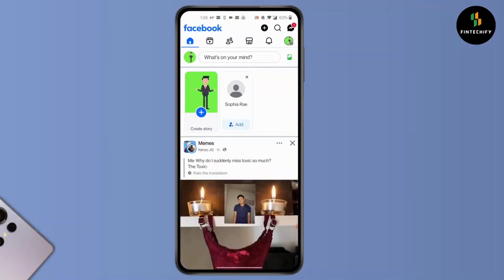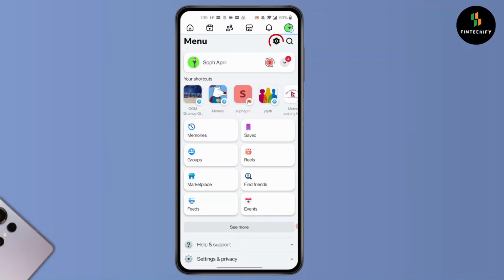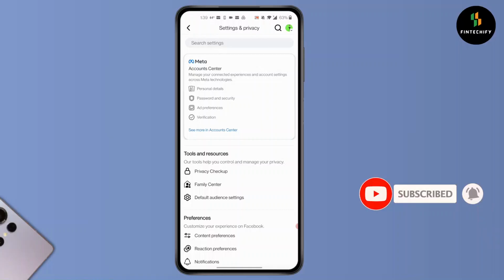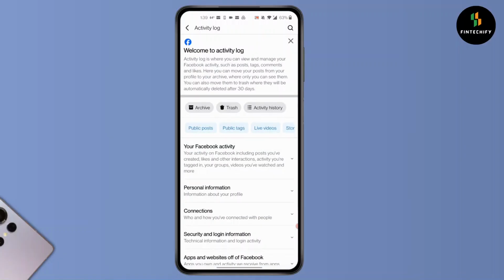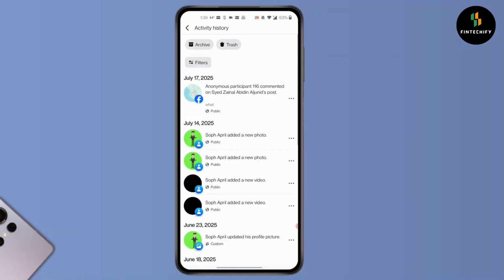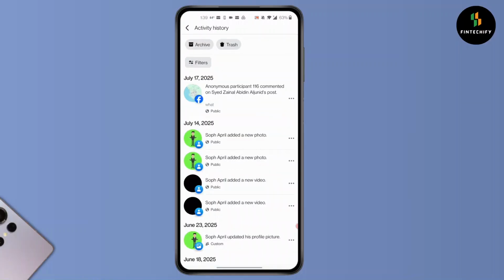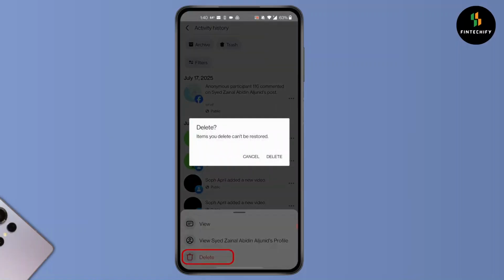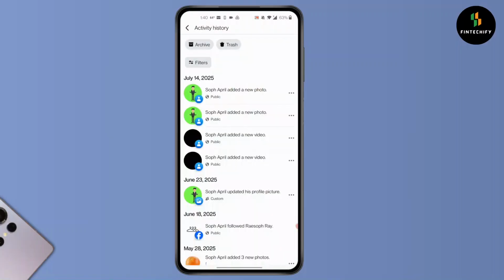HOW TO DELETE ALL YOUR FACEBOOK DATA! (EASY GUIDE) [2025]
Welcome to this easy-to-follow 2025 guide on How to Delete All Your Facebook Data! If you want to remove your entire Facebook history including posts, photos, messages, and more, this video walks you through the safest and fastest methods to erase your data and protect your privacy.

What You’ll Learn:

How to download your Facebook data before deleting

Steps to delete posts, photos, and activity logs

How to deactivate vs delete your Facebook account

Tips to permanently erase Facebook data

What happens after deleting your Facebook account